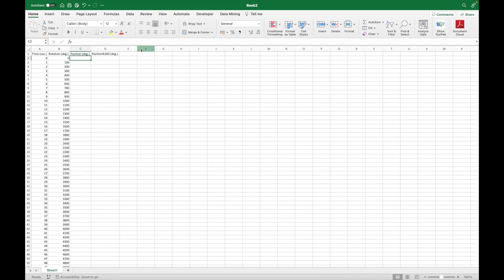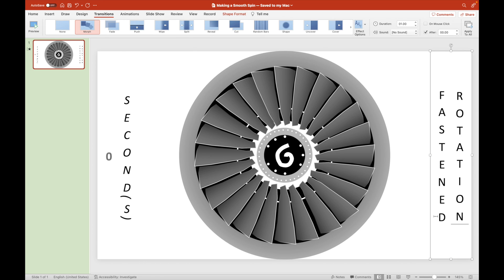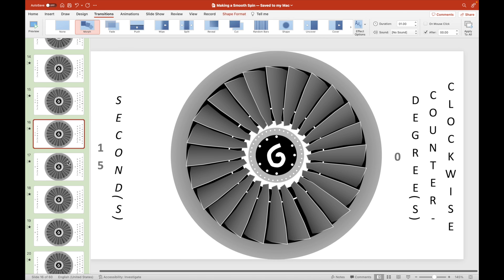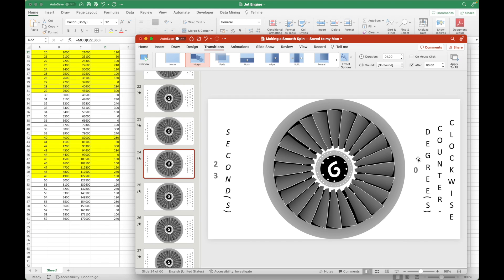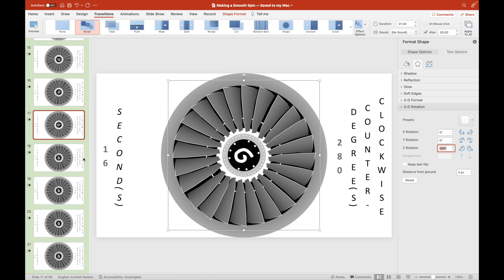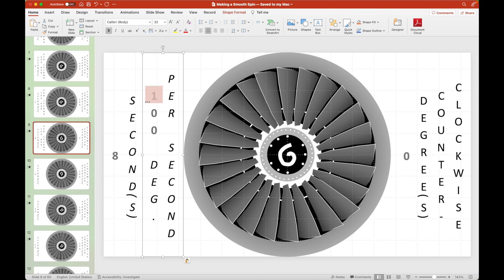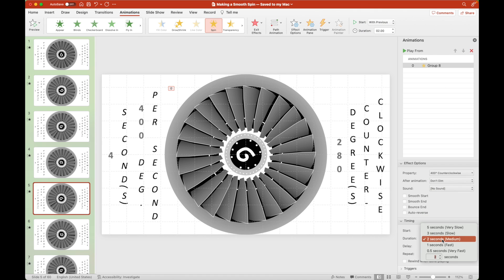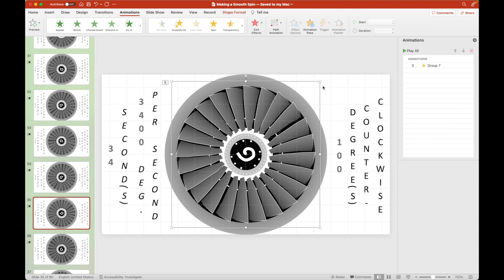Powerpoint-Excel: Spinning Faster in a Continuous Manner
This tutorial video uses 2 Microsoft applications: Excel to compute for the rotational speed for each passing second and Powerpoint to spin the object continuously.  The principle of animation being applied here is frame-by-frame.  A background sound has been added to the slide show to make the jet engine start even more like the real thing.  The swirl at the center of the propeller indicates its counterclockwise rotation.

Microsoft Excel:
00:39 – Computing for the Rotational Speed
00:51 – Computing for the Rotational Displacement for Each Second
01:14 – Computing for the Rotational Displacement within a 360-degree Range
Microsoft Powerpoint:
01:27 – Setting Each Slide to Last for 1 Second
02:15 – Duplicating the 1st Slide 9 Times
02:49 – Duplicating the 1st 10 Slides 6 Times
03:09 – Adding a 10s Digit on the Timeline from Slides 11 to 60
04:03 – Indicating the Rotational Position in Degrees
06:57 – Adjusting the Propeller’s Position
08:30 – Indicating the Slide Number
08:48 – Indicating the Rotational Speed for Each Slide
10:10 – Setting the Transition Time to 0.01 Second
10:24 – Setting the Object’s Rotation Time to Spin in 0.99 Second
14:47 – Previewing the Slide Show